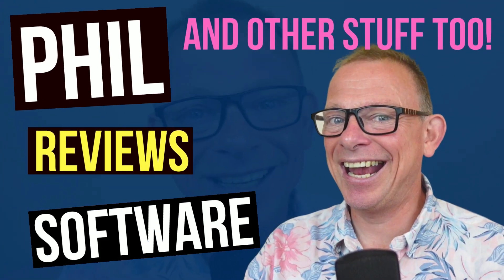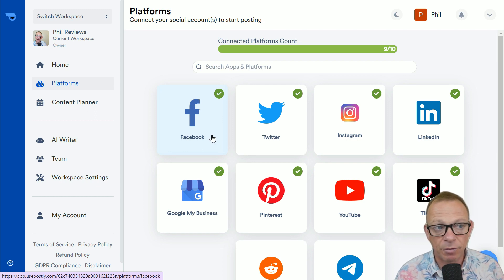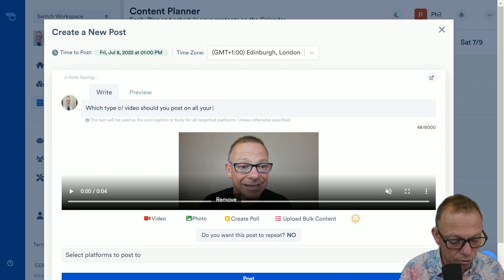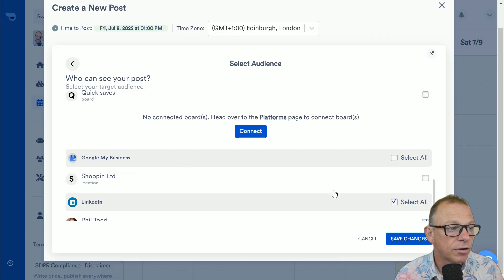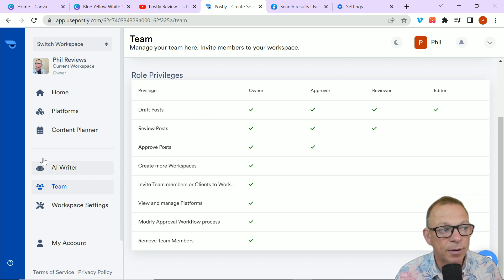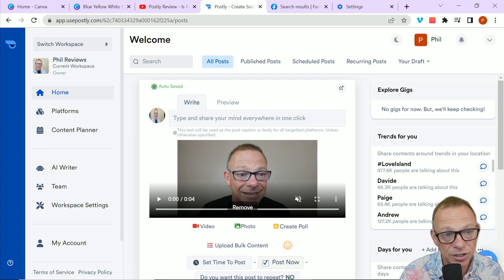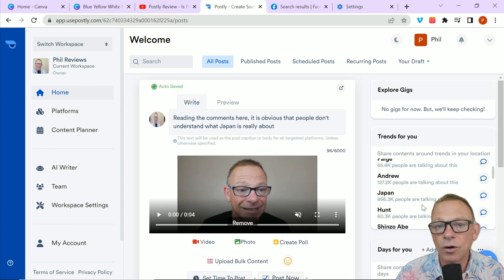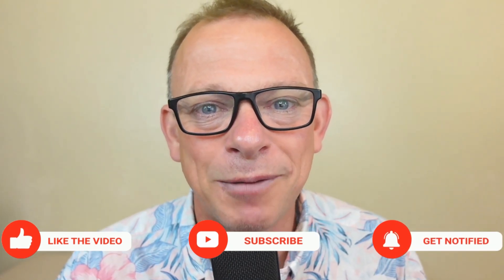Postly Review: Is Postly easy to use and a good social media marketing tool?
Postly Review: In this Postly review and demonstration I'll show you the features of this social media automatic posting tool with my thoughts on how easy it is to use and if it performs well.

Amazing features including:
a) Publish to nine social netwoks including Instagram Carousel Posts.
b) A fanastic bulk content uploader.
c) Schedule and recurring posts
d) Twitter Threads, Polls and Videos
e) Local trends, holidays and events.
f) Time saving AI writer.

⏱Chapters⏱
0:00 Introduction
0:29 Setting up and connecting accounts
0:45 Content Planner, Post Scheduling
1:15 Preview of posts on different social networks
2:10 Team and Workspace Settings
2:40 All Posts
2:56 Trends
3:17 Special Days, holidays and special events
3:40 My Postly final thoughts

Postily is a Social Media Manager also known as a Content Scheduler for
Unlimited Scheduled Posts